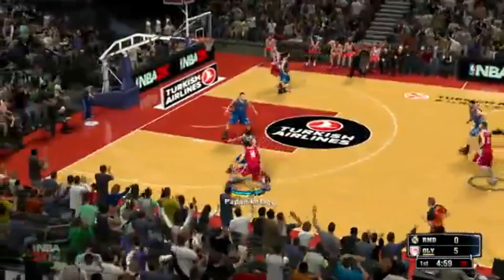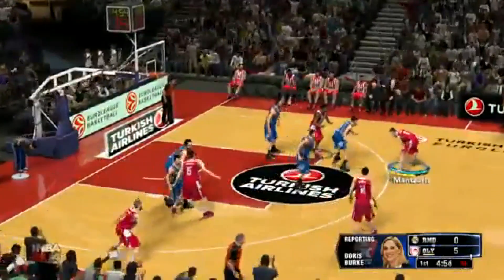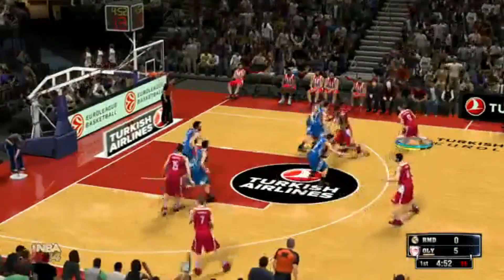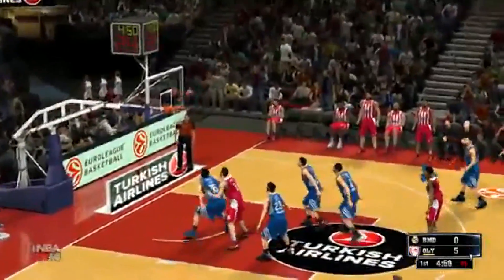NBA 2K14 First Look at Euroleague Teams Gameplay!